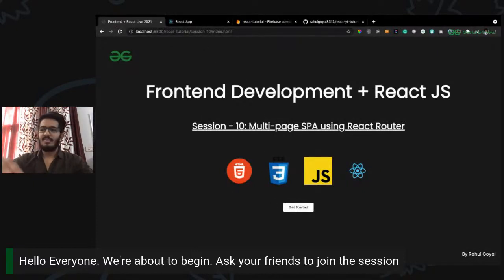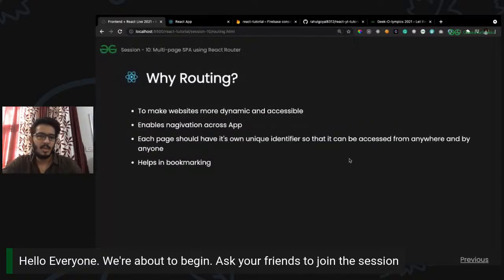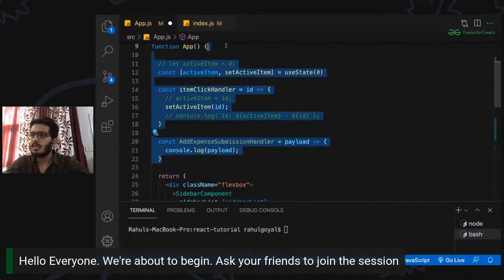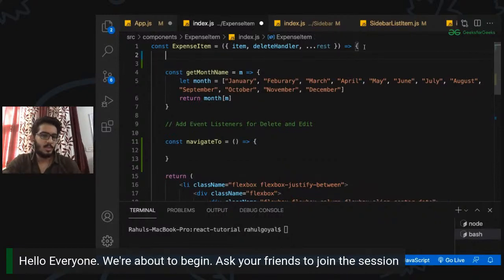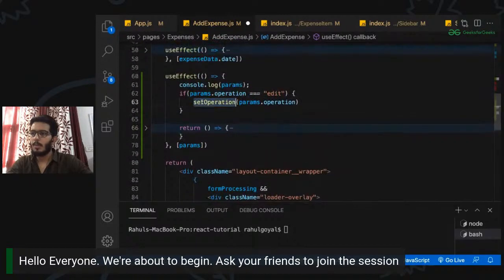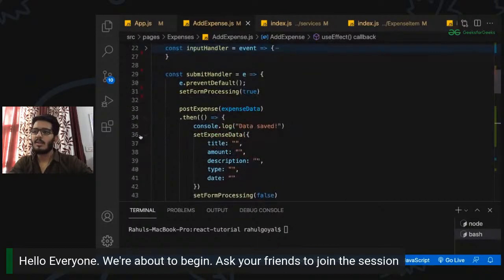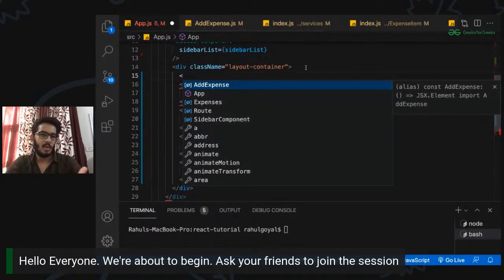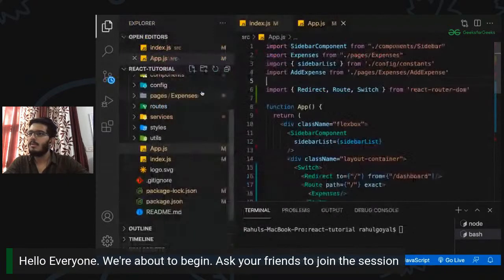Multi-page SPA with React Router | Rahul Goyal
In the session, we are going to learn how we can access specific pages directly from the URL and give our app the feel of a multi-page application in SPA.